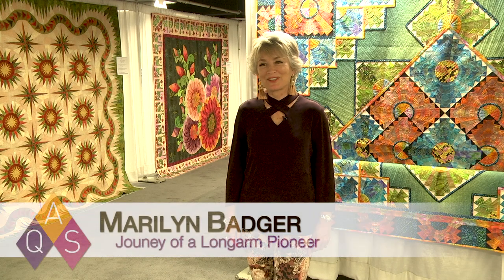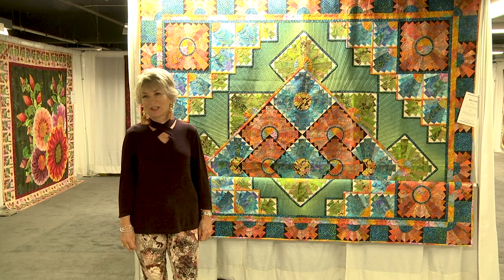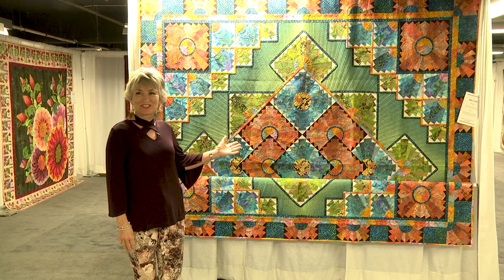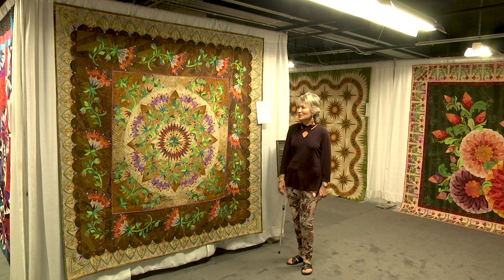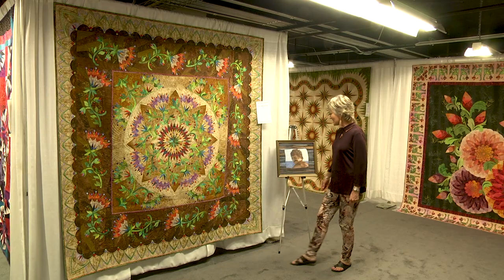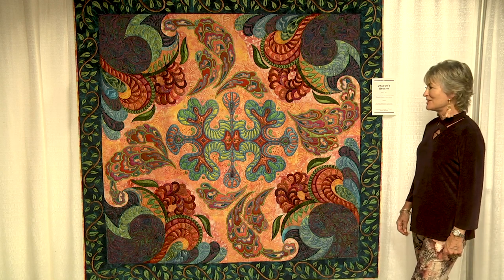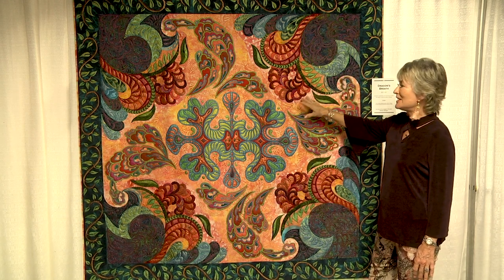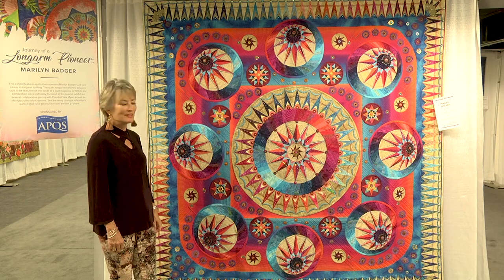Journey of a Longarm Pioneer: Marilyn Badger – Special Exhibit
Join Marilyn Badger as she walks through her special quilt exhibit, Journey of a Longarm Pioneer: Marilyn Badger sponsored by American Professional Quilting Systems, which was displayed at AQS QuiltWeek – Fall Paducah 2018. Marilyn has definitely been a pioneer in developing several techniques that are commonly used by today's quiltmakers. Happy Birthday, Marilyn!